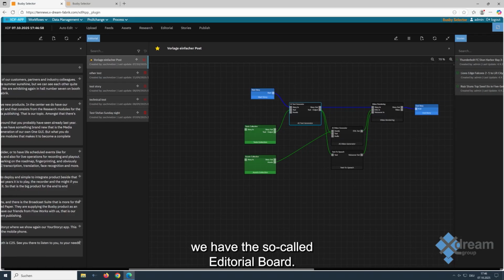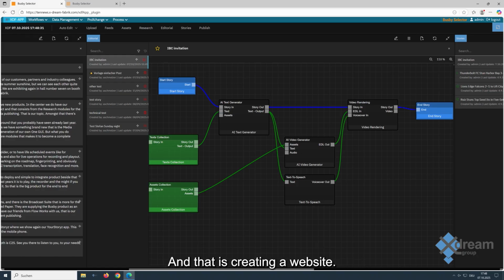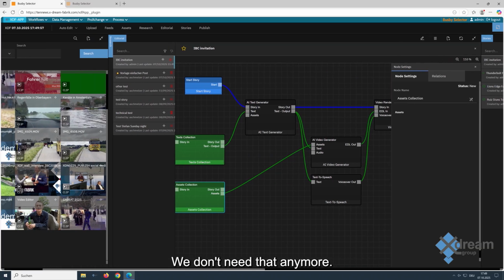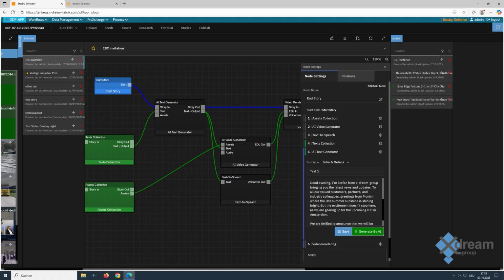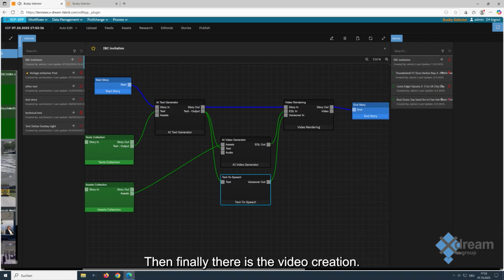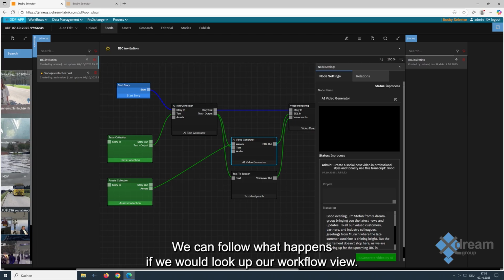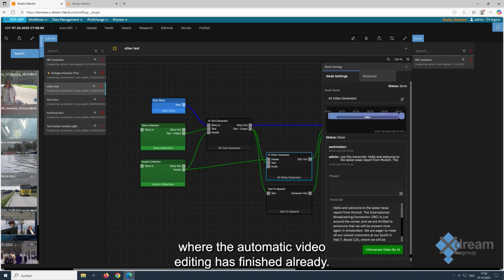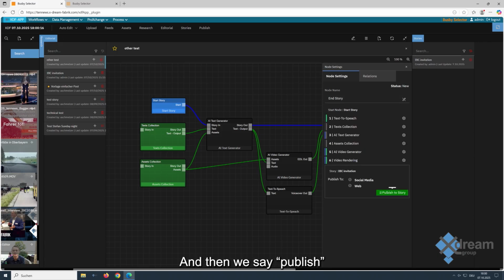Automated Editing in PUBLISH Demo